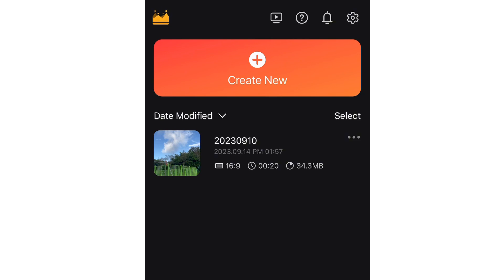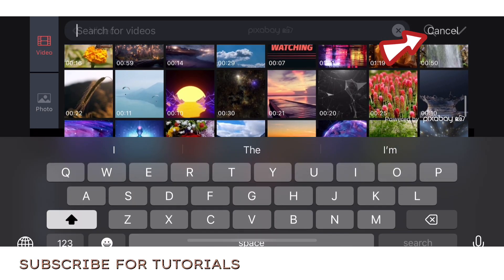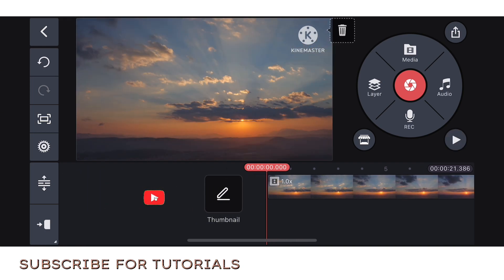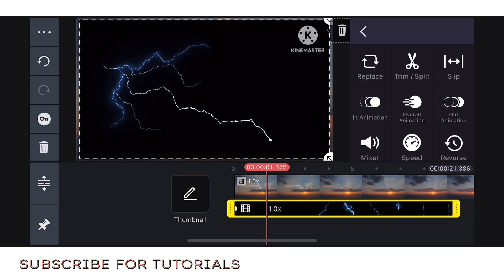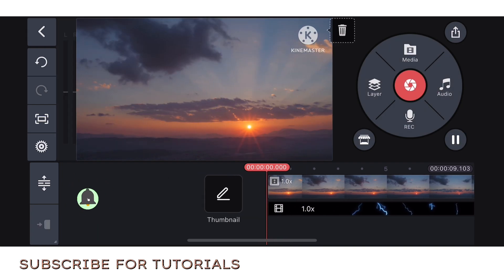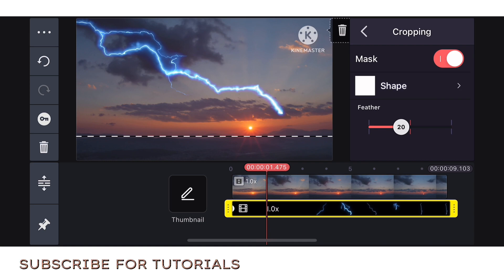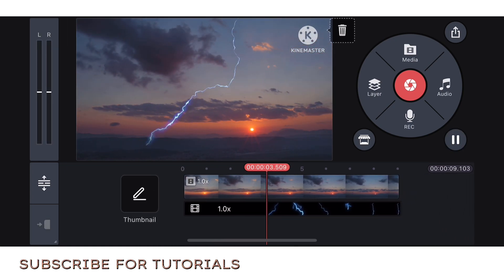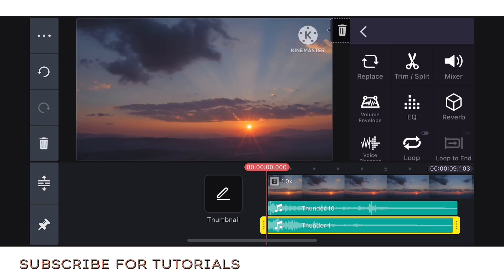Basic Editing Tutorial In KineMASTER | How To Use Stock Video In KineMASTER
Note: Some images,videos,graphics,music are shown in this video maybe copyrighted to respected owners not mine..

I’m using KineMASTER App the new version…